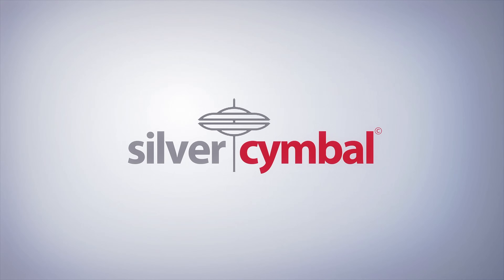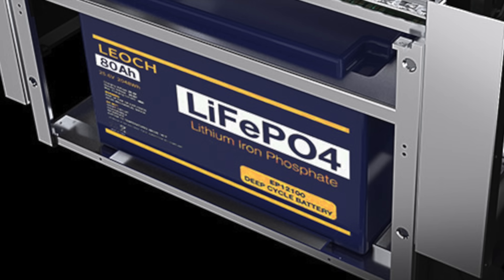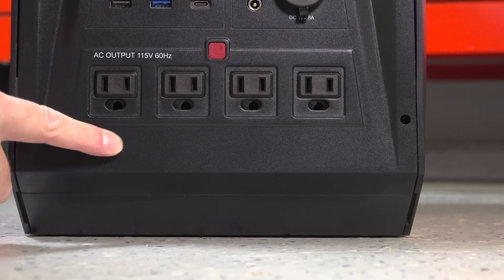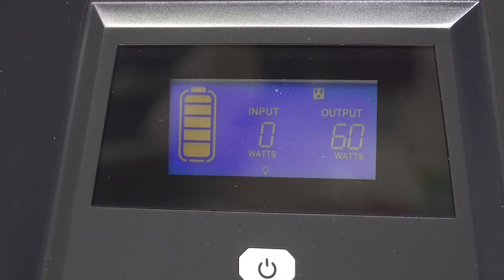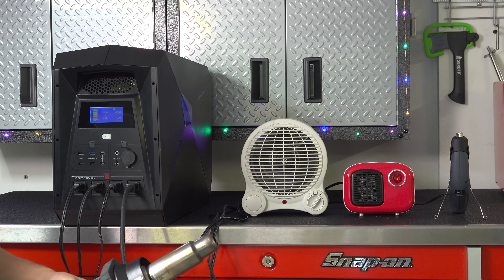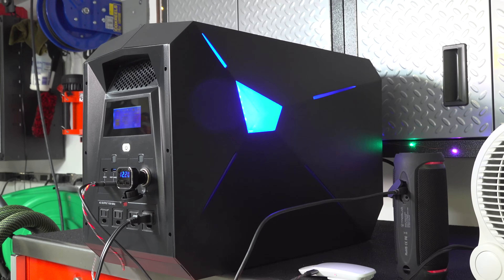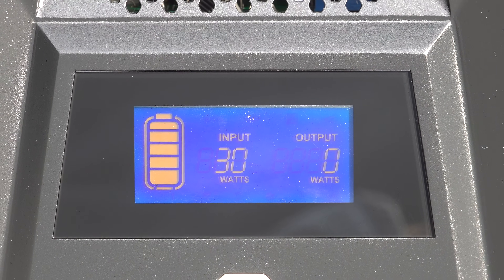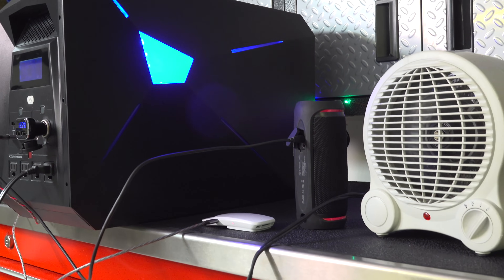STEALTH GENERATOR $999 - LEOCH 2048 Next Generation Battery Power Station 2000 Watts! Review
The LEOCH 2048 Battery Power Station is a STEALTH GENERATOR that looks like it came from the pentagon or maybe Alienware. See my review as I put it through all the tests to help you decide if it's right for you.